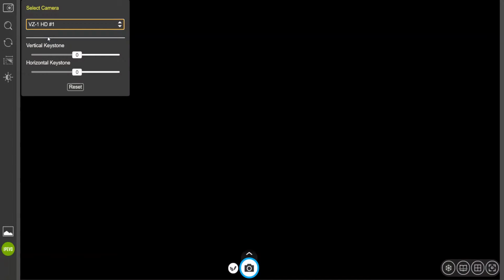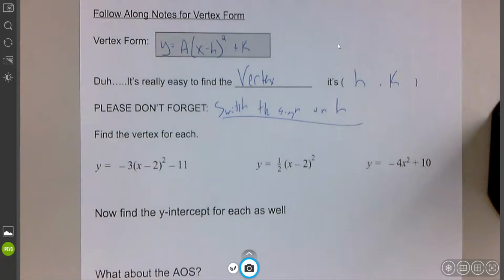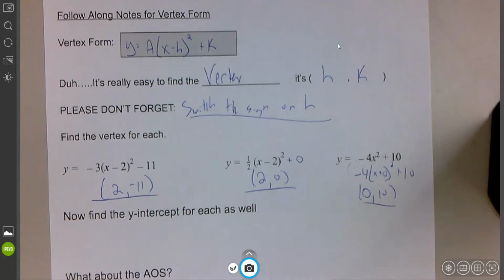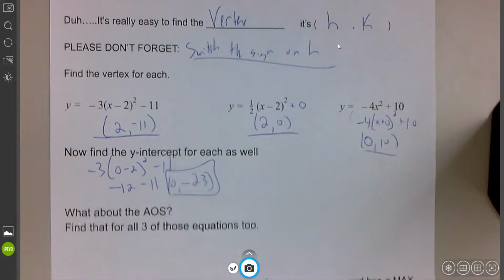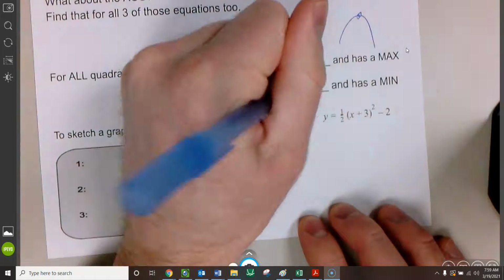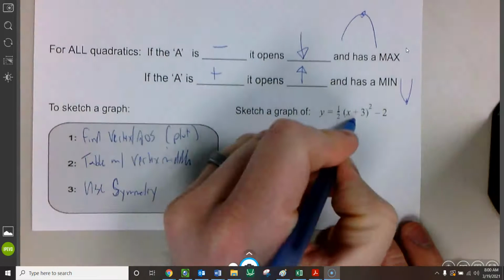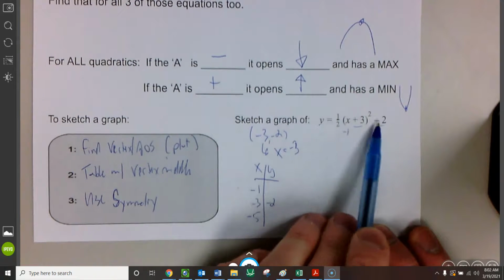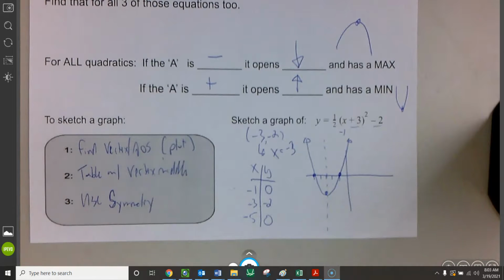Vertex Form Follow Along